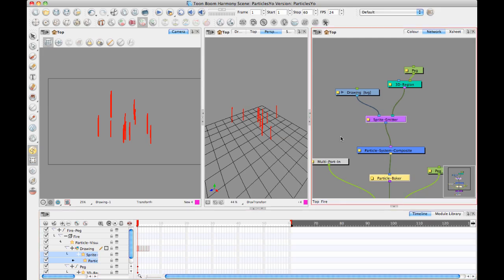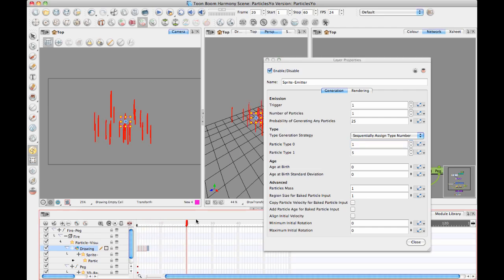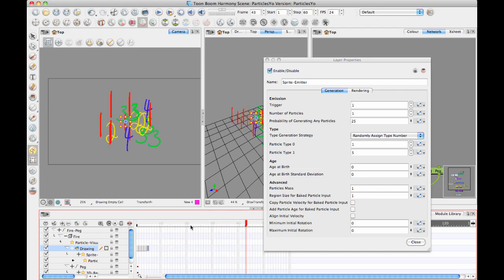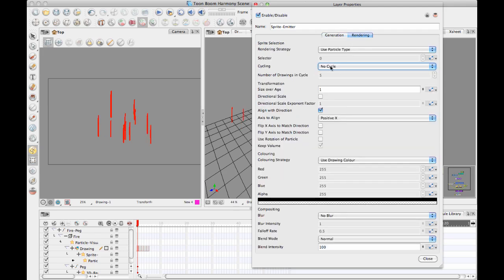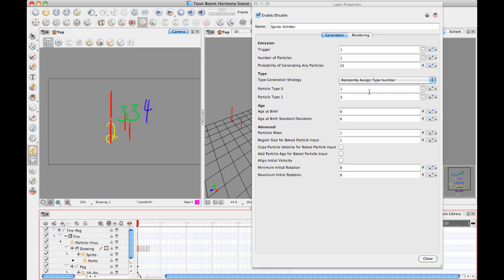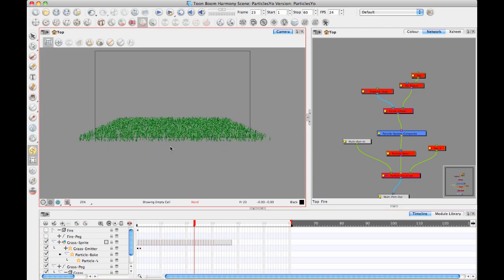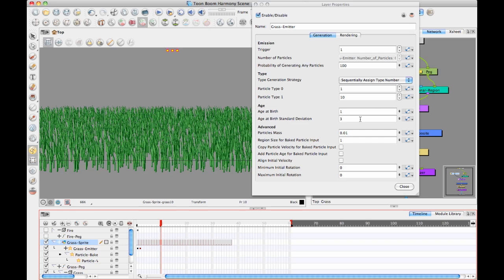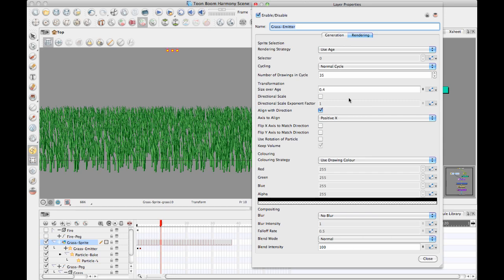Toon Boom Tip #34 Particles - Week 2 Part 2 - Emitters contd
Using the Emitter in Toon Boom Harmony. In Part 2 the topic continues with how to use Particle Types - Sequentially Assign Type Number or Randomly Assign Type Number.
Week 2 Part 2  6:10
00:00:00 Creating Particles contd
00:00:30 Particle types - Sequentially Assign Type Number or Randomly Assign Type Number
00:03:50 Example of animated grass
00:06:10 End of part 2